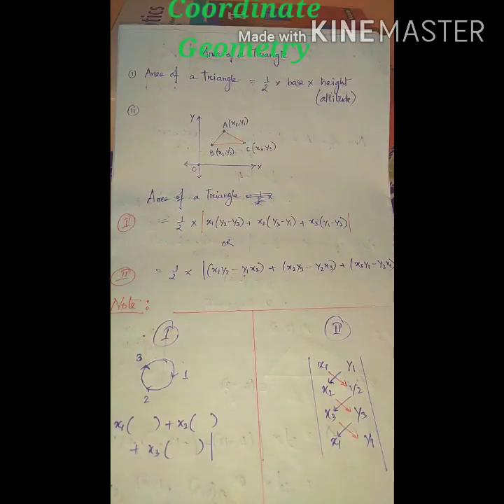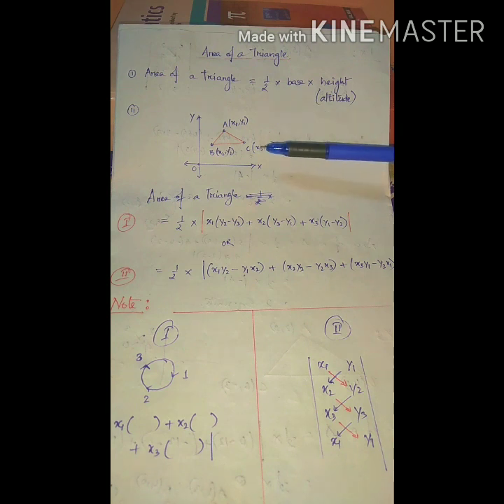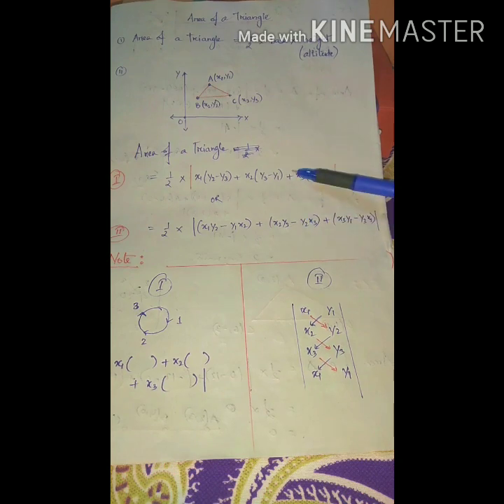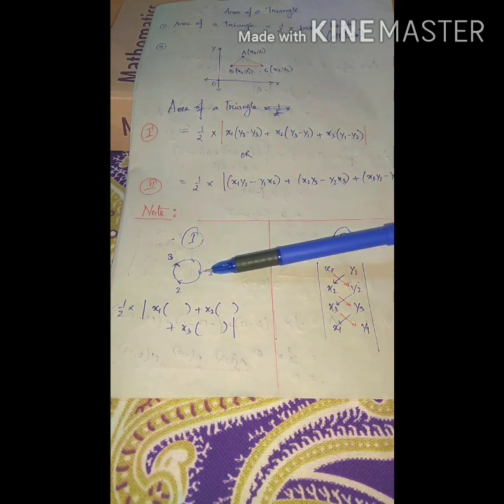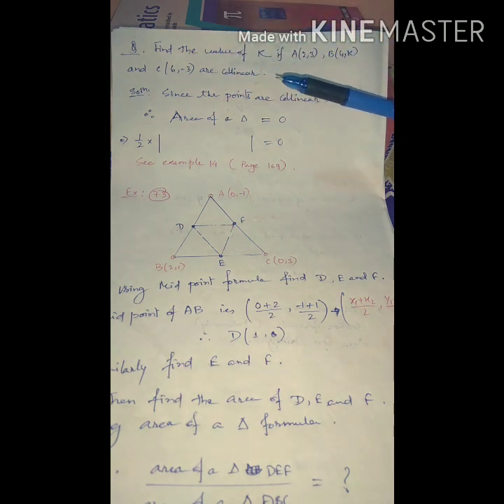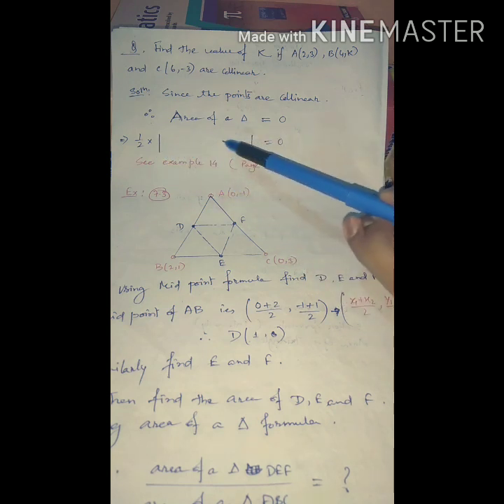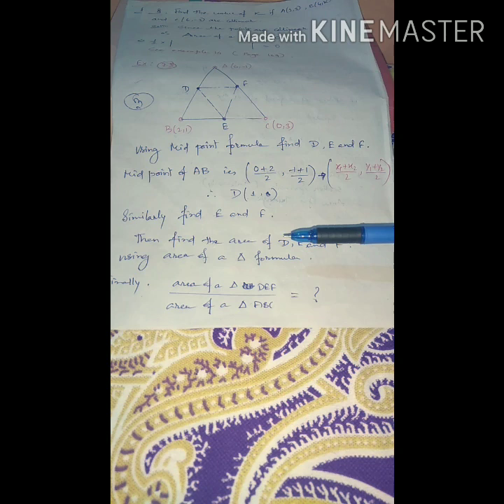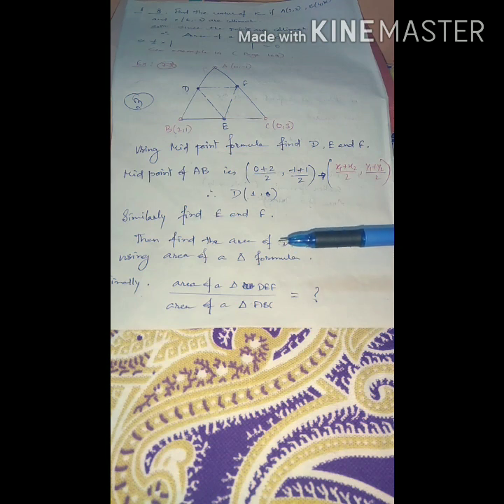Coordinate Geometry( class 10)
3rd class(area of a triangle)